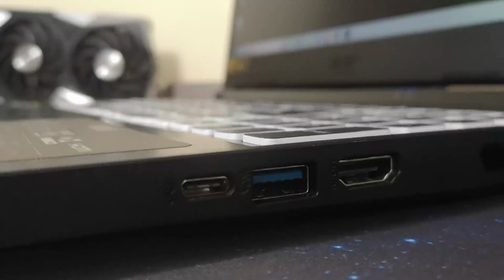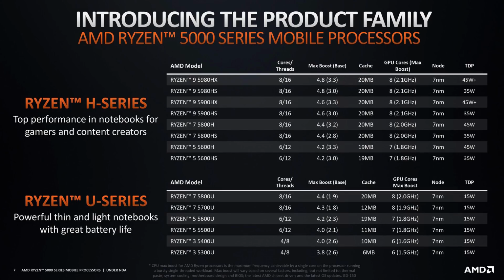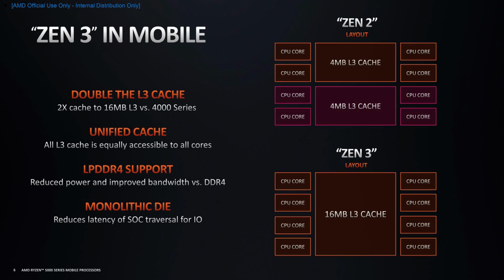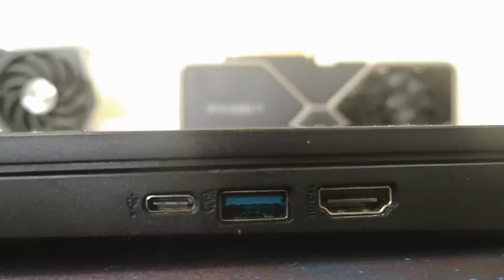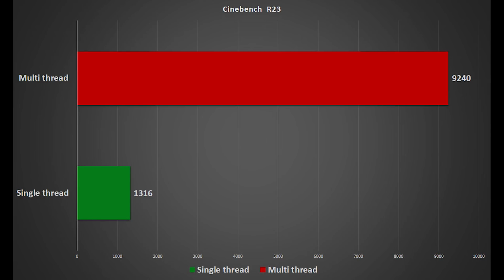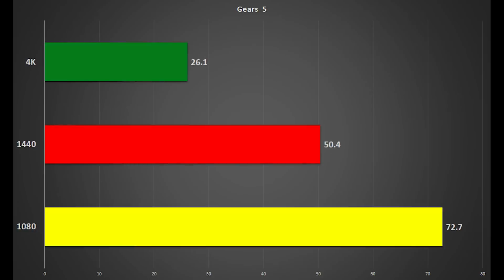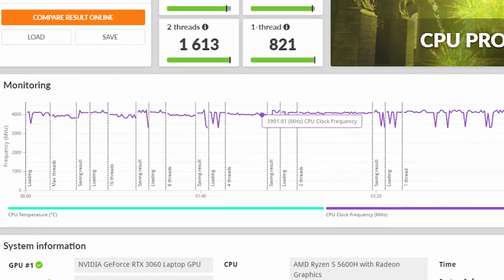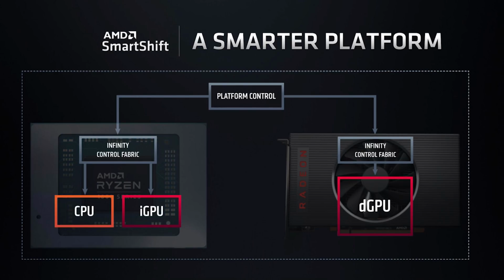Acer Nitro 5 - AMD's Laptop CPUs are RIDICULOUS | Ryzen 5600H & RTX 3060 Laptop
AMD's Ryzen 5000 mobile processors based on the Zen 3 architecture (Cezanne) have been very well received by the press and we're going to be taking a look at the Acer Nitro 5 (model is an515-45) with an RTX 3060 graphics chip from Nvidia.

The Ryzen 5600H inside this system is 6 cores 12 threads, providing the Acer Nitro 5 an515-45 plenty of horse power for gaming combined with Nvidia's GeForce RTX 3060.

Cezanne based Ryzen processors are available up to 8 cores 16 threads, and come with AMD Vega graphics (8 Compute Units) to handled lighter tasks, whilst high performance graphics (such as the RTX 3060 mobile here) take over during gaming or 3d rendering. In this sponsored video, we take a first look at the Acer Nitro 5 and Ryzen 5600H Cezanne.